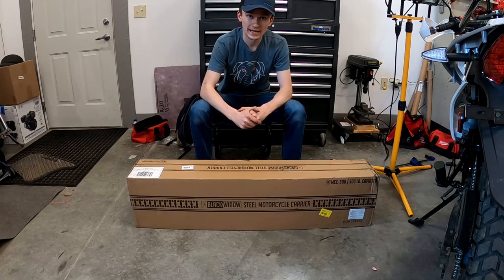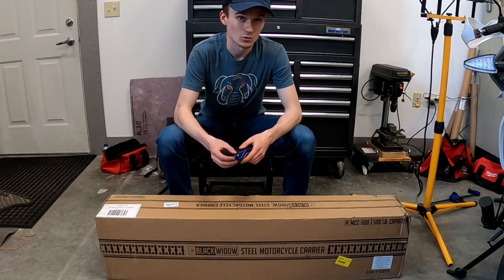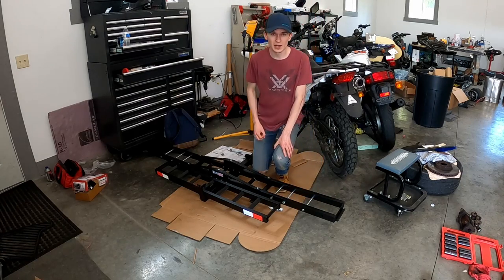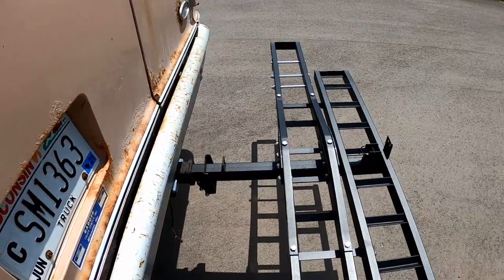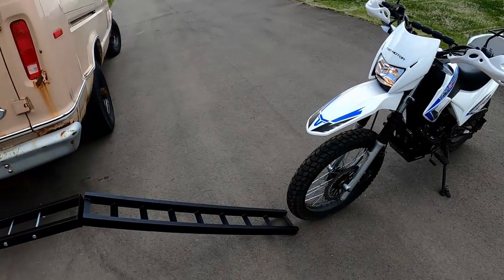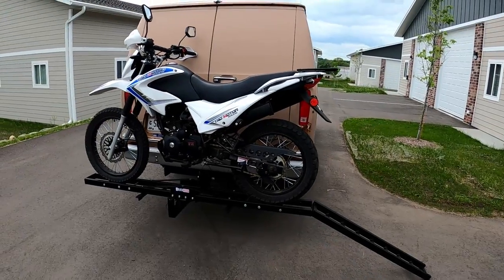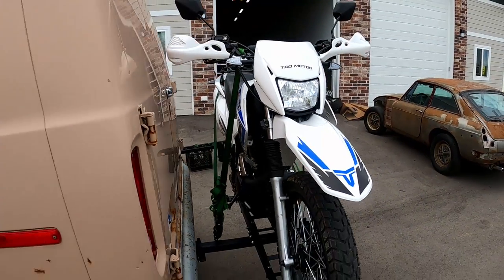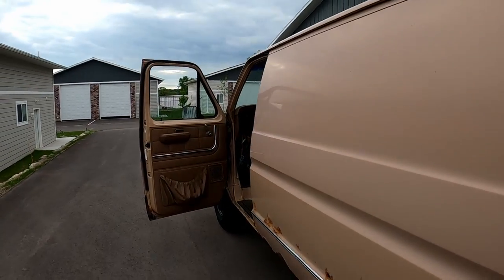Best Hitch Motorcycle Carrier for my Van | Black Widow MCC-500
The Black Widow MCC-500 is a steel hitch-mount motorcycle carrier. In this video, Connor assembles the Black Widow, mounts it to his 1988 Ford E350, Rolls the TaoTao TBR7 onto it, and takes it for a spin around the block.

Drop a comment if you have any questions about the Black Widow MCC-500!